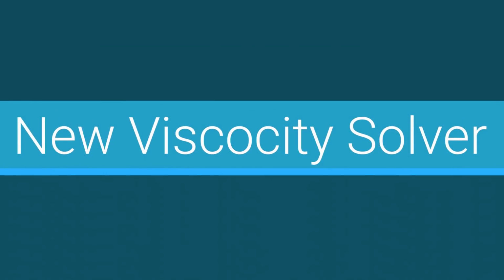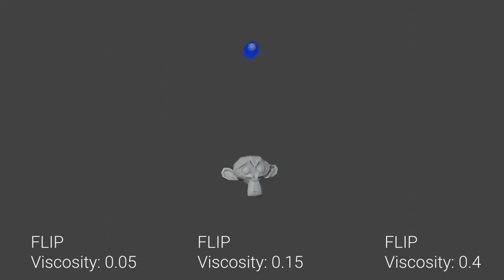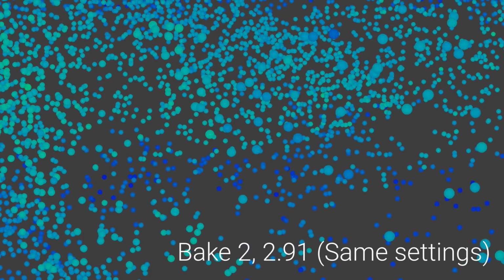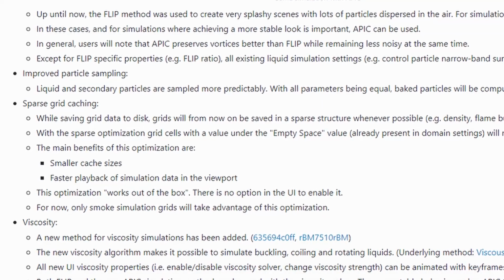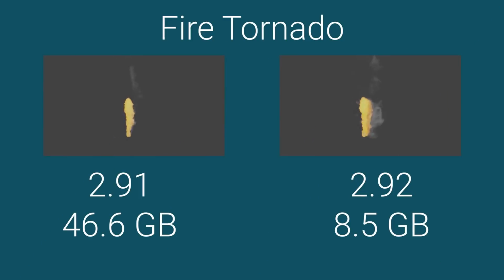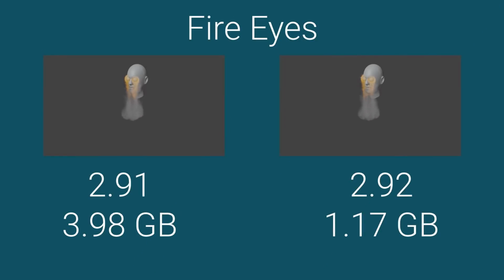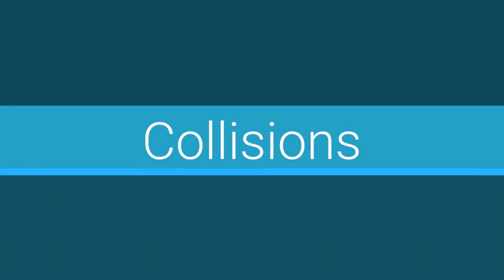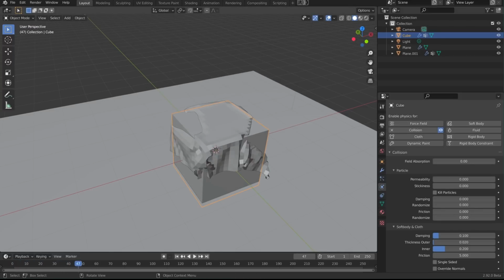ALL of Blender 2.92's New Physics Features!